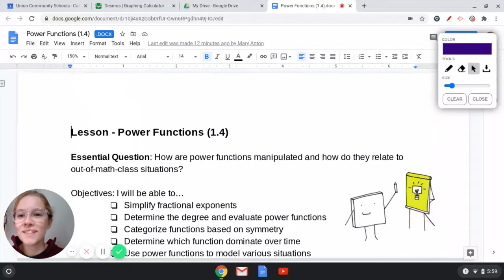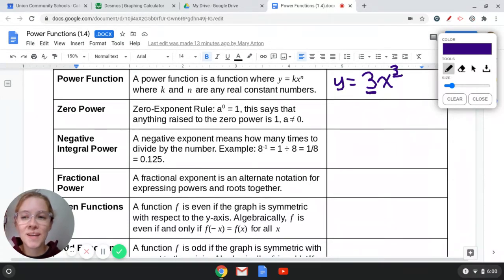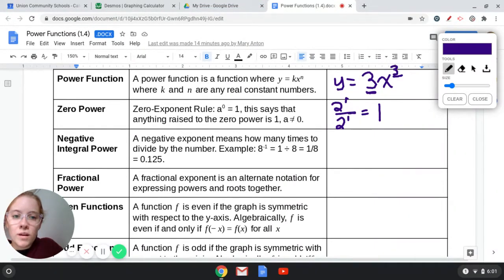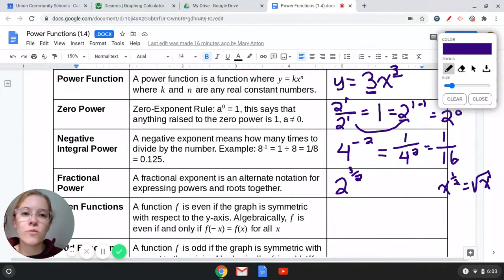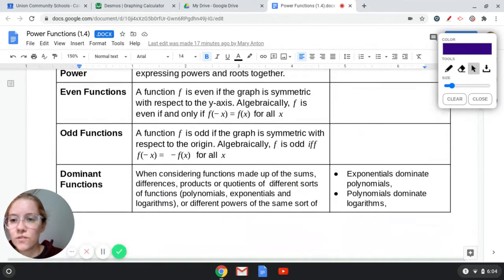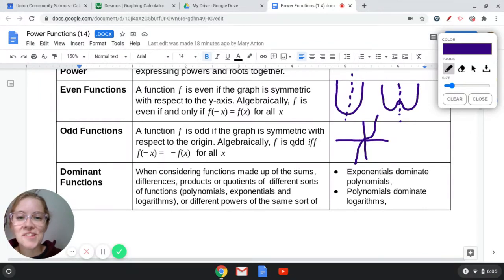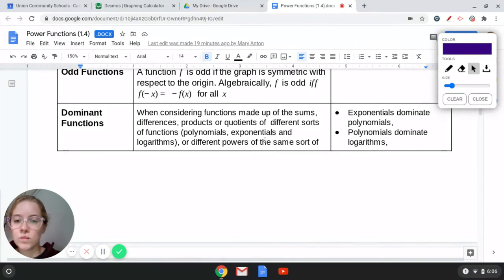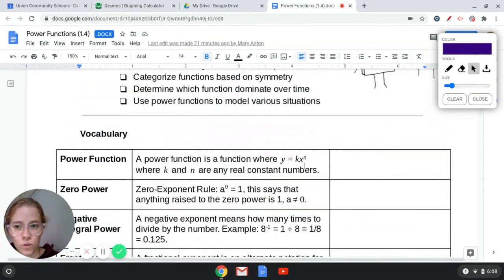Power Functions Intro and Vocabulary